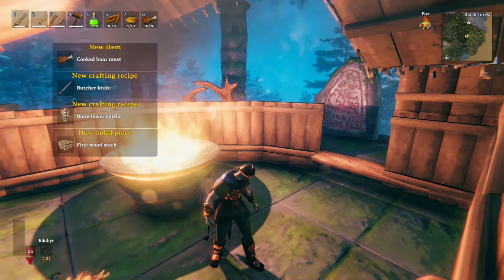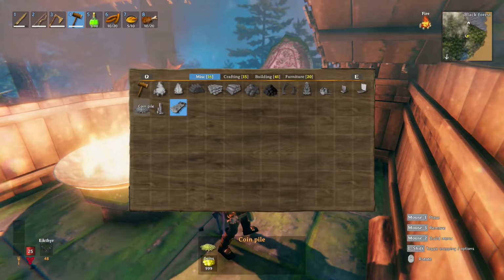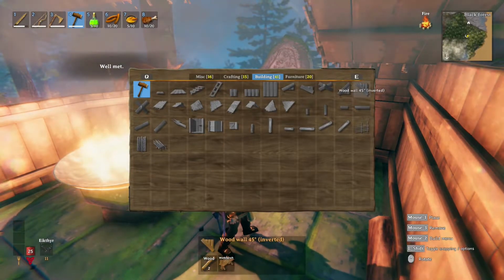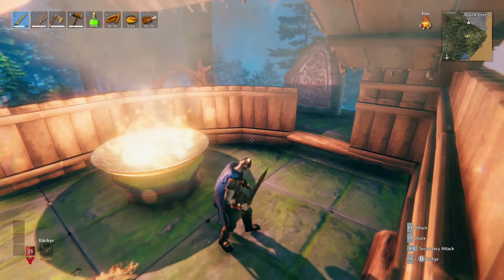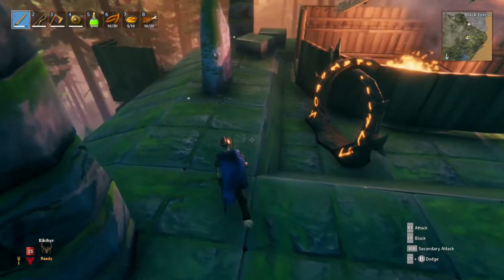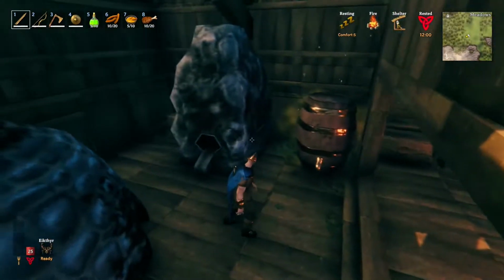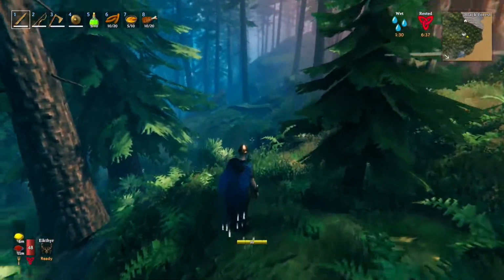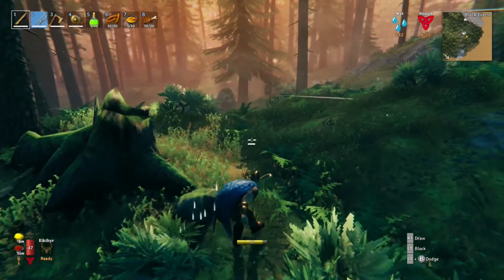🍑 Troll visits Elder Base 👹☕/ Valheim gameplay early access ep.166🍩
Valheim is an early access open-world creative survival game kinda like Minecraft but with Vikings. You have to eat, get resources and build a shelter for safety. There are plenty of Monsters to kill as well as Boss battles and more adventures waiting in the big world of Valheim.  And we will explore them.

🍑Socials🍩